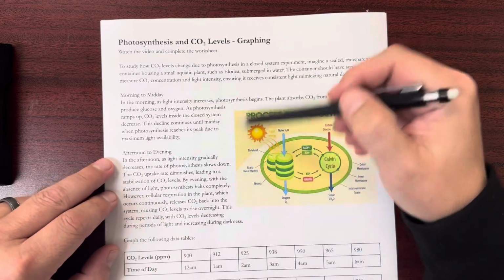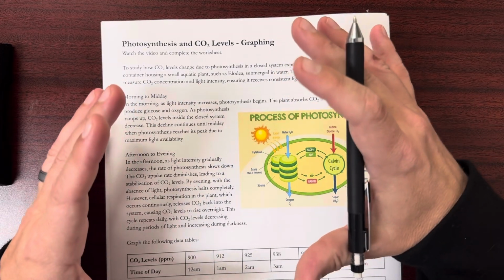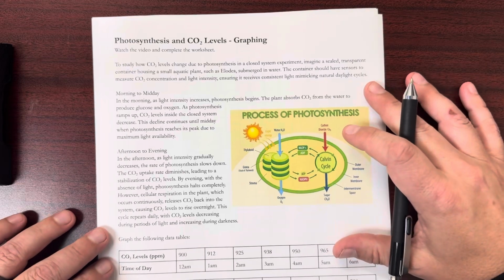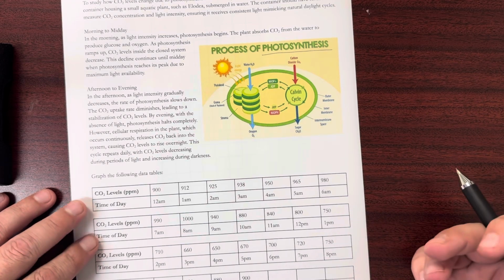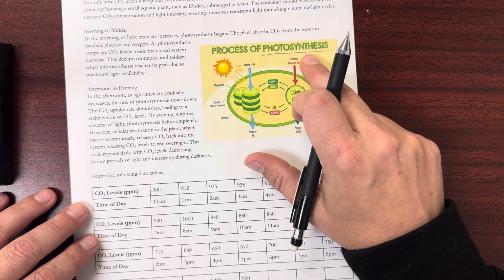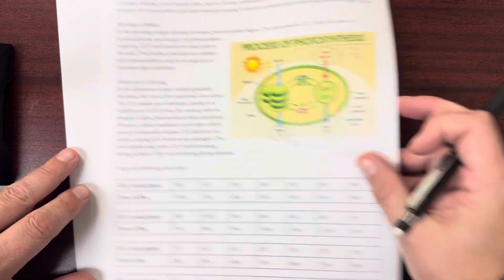Photosynthesis and CO2 Levels - Graphing